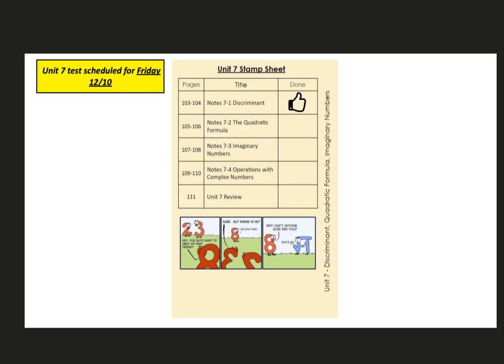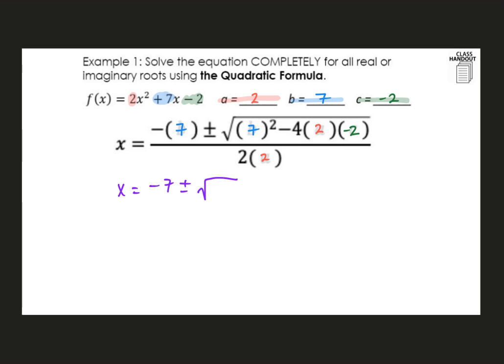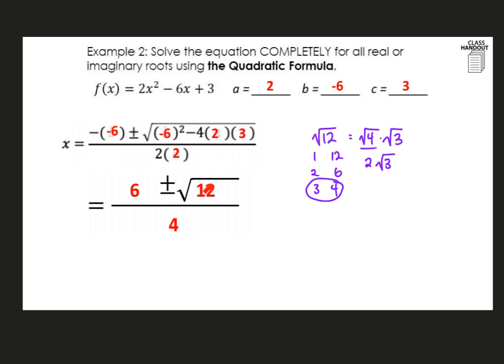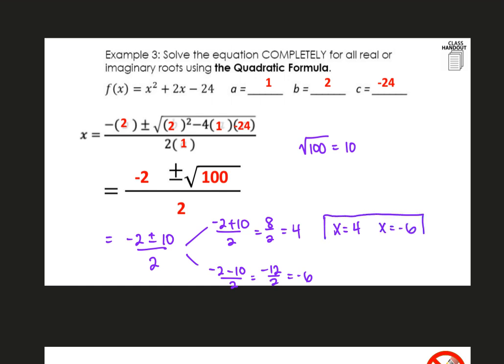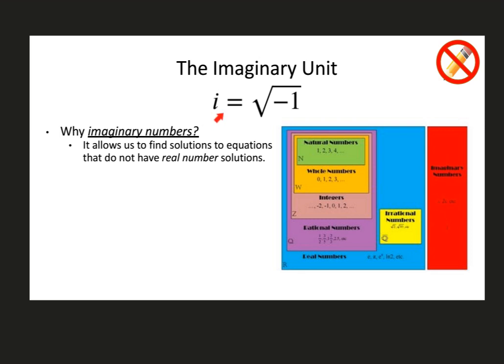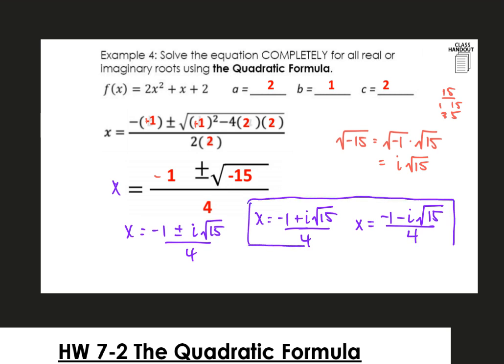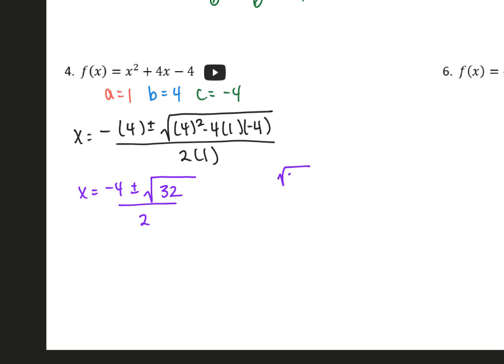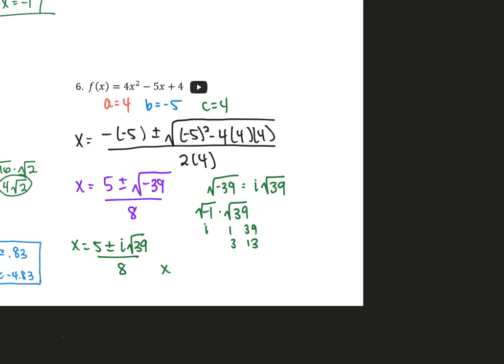Notes 7-2 Quadratic Formula